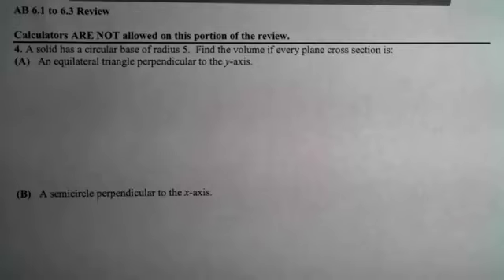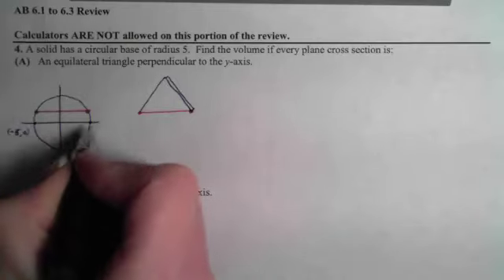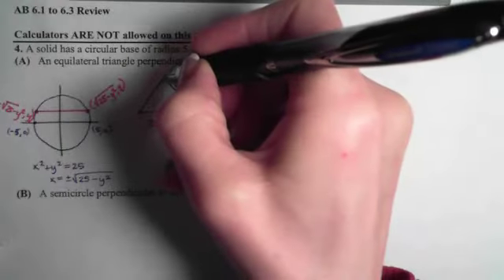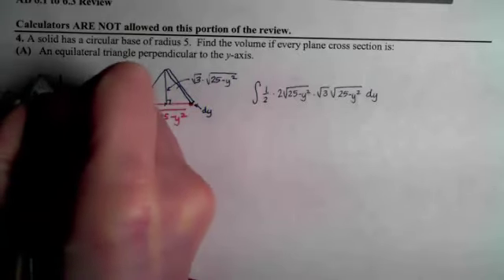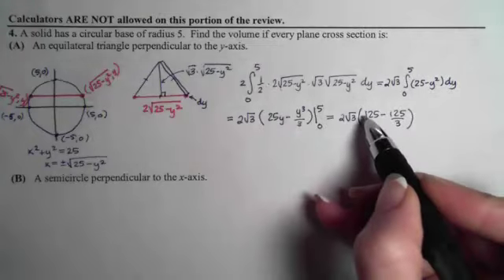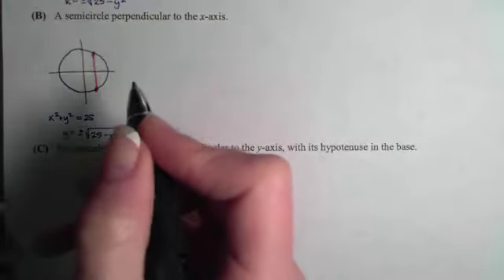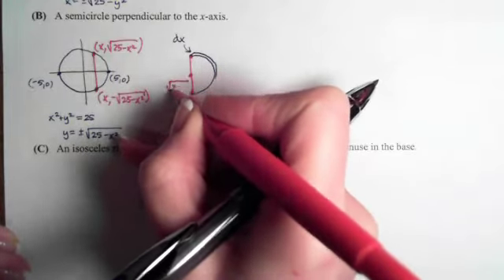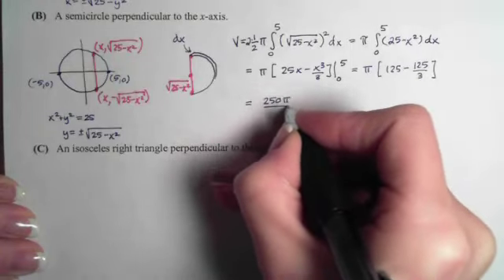6.01_to_6.03_review_04_parts_a_and_b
6.01_to_6.03_review_04_parts_a_and_b